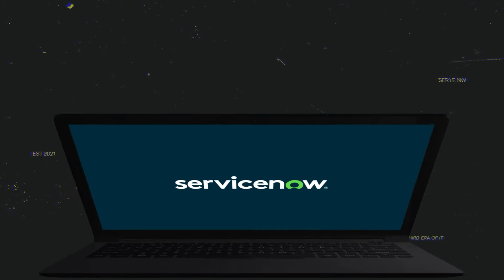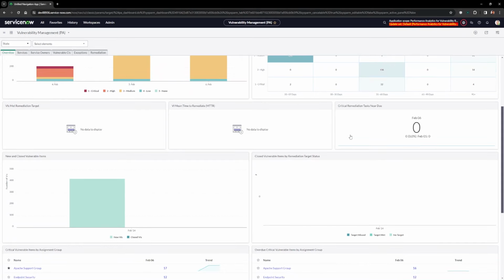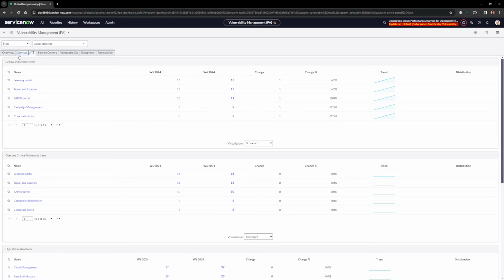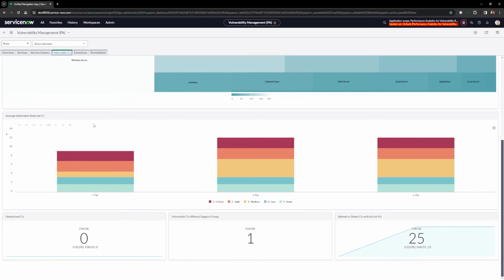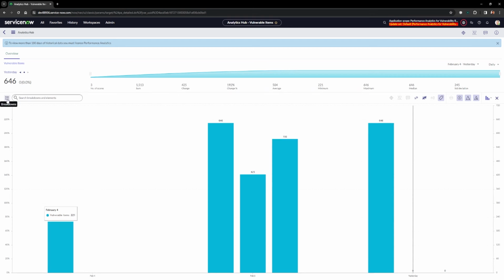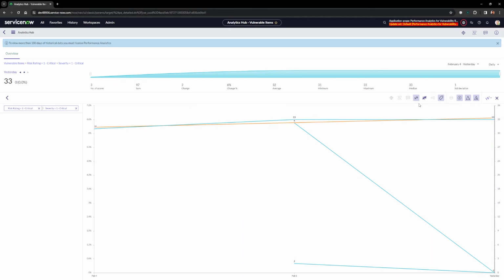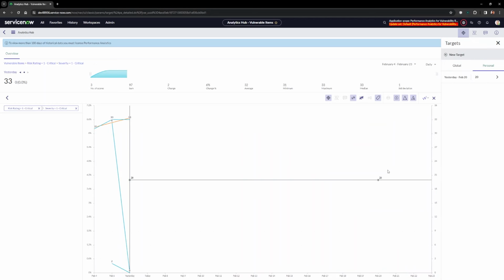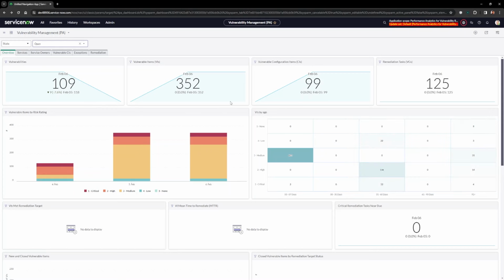ServiceNow Demo: Performance Analytics for Vulnerability Response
Watch this demo to learn how Performance Analytics for Vulnerability Response empowers organizations with real-time insights into their vulnerability landscape. By leveraging the power of data analytics, organizations can gain a comprehensive understanding of their vulnerabilities allowing them to identify trends, patterns, and emerging threats.